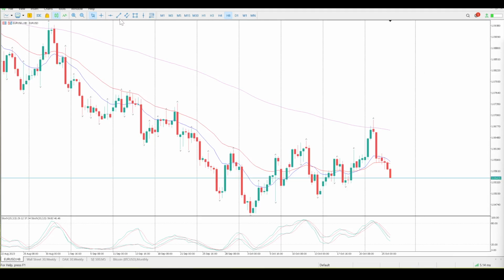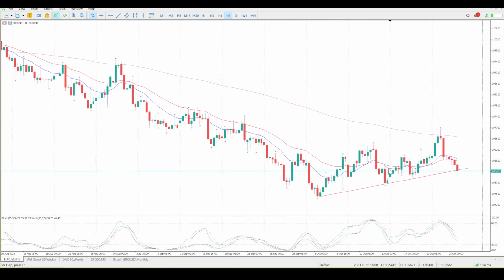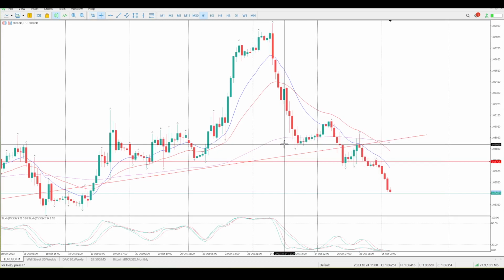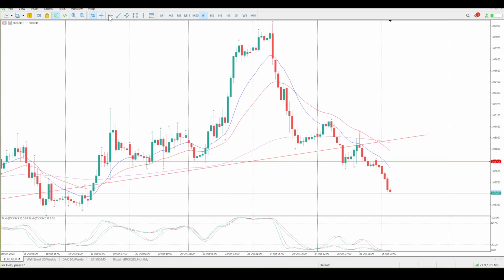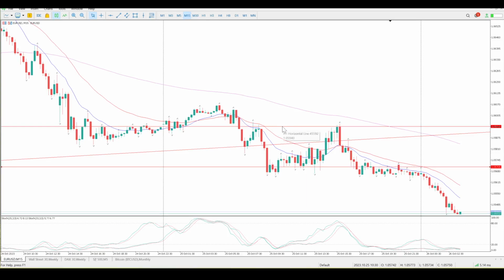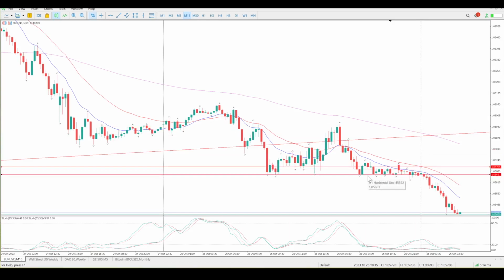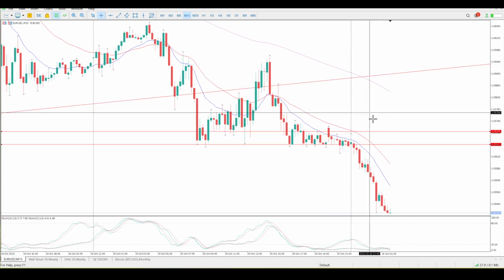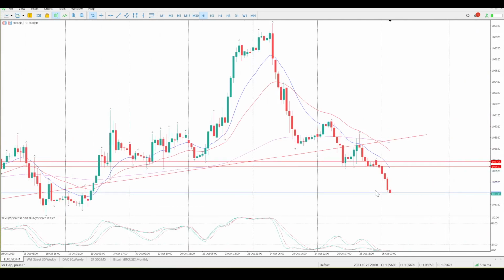EUR/USD Forex Today 26 October 2023 Day Trade Setups and Daily Technical Analysis. Learn to trade